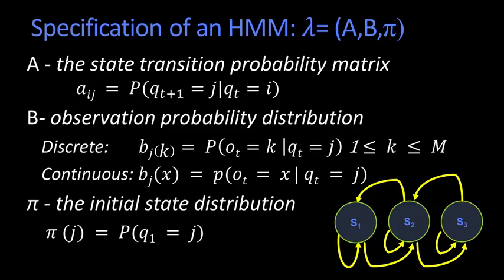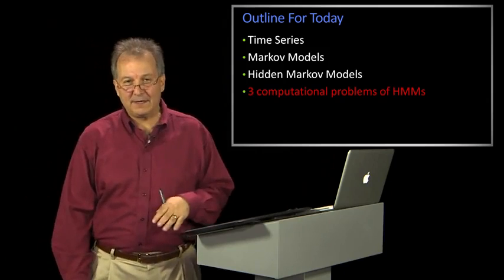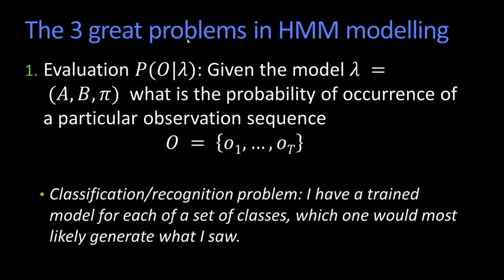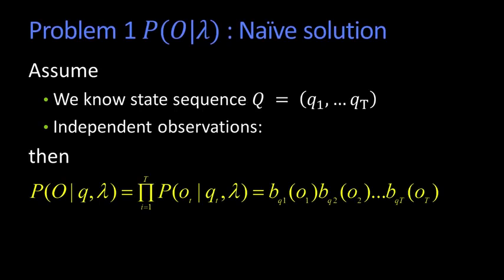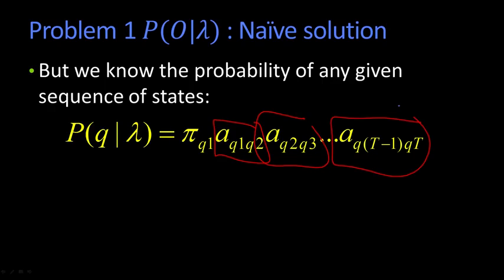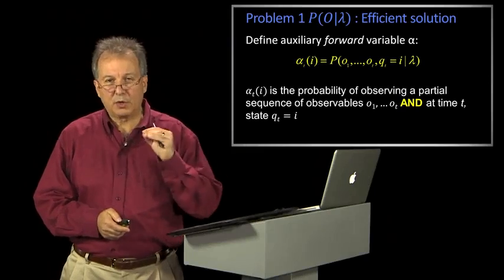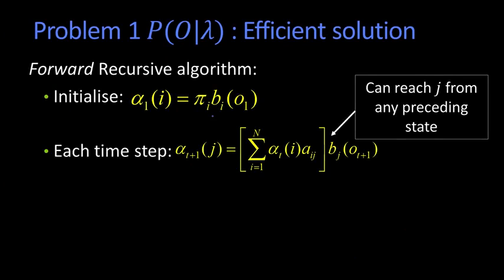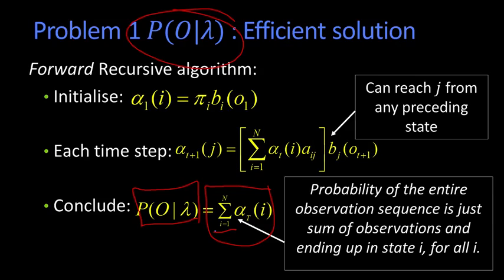Computer Vision Aaron Bobick 363 847 068